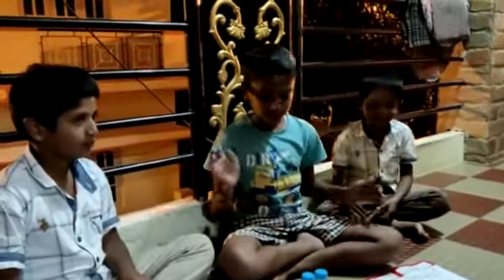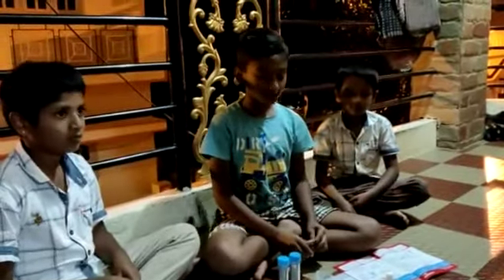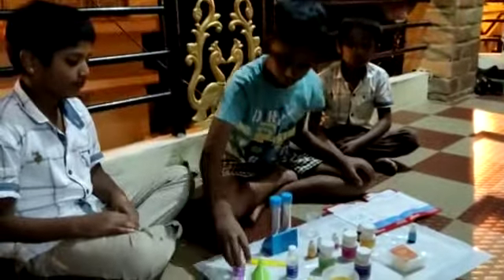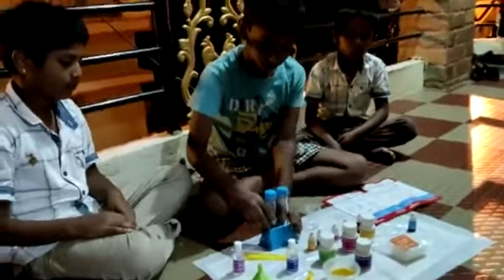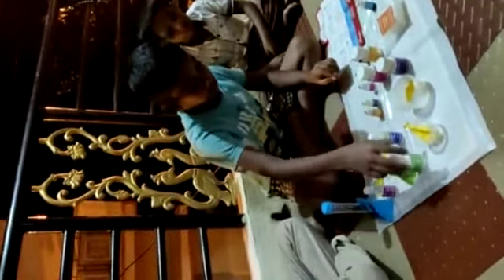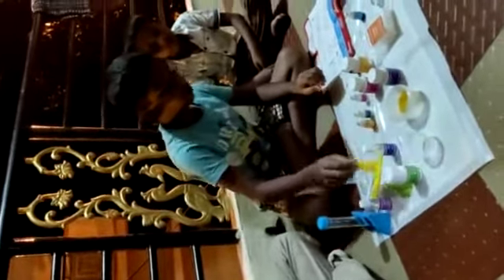Magic balloon experiment 🎈